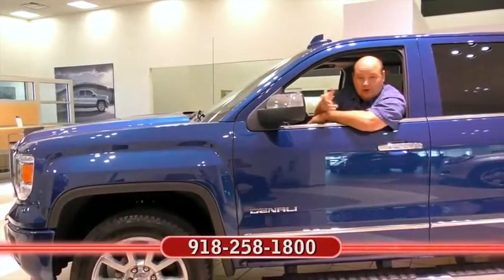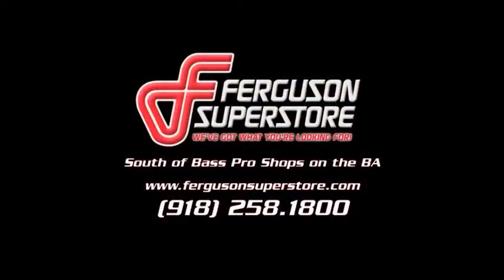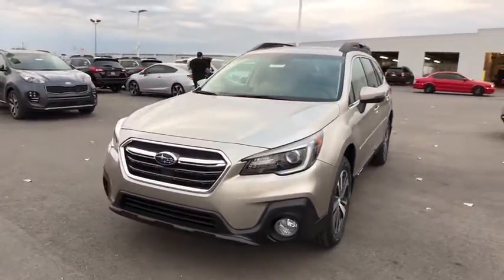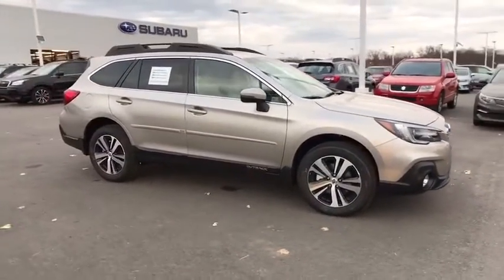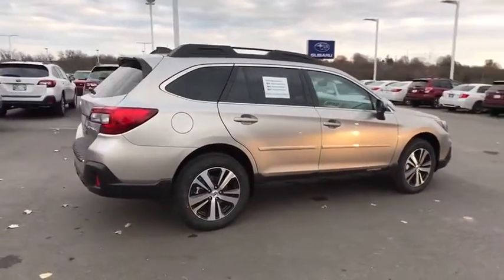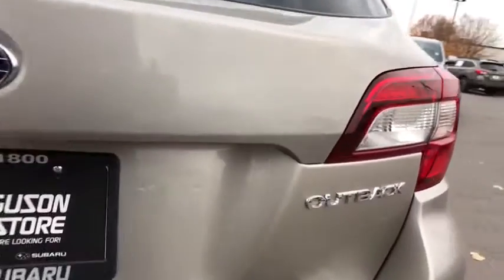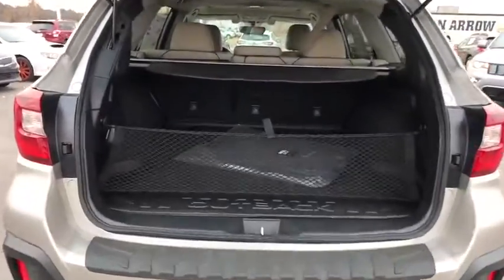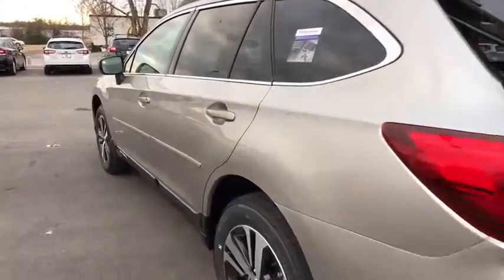2018 Subaru Outback Tulsa, Broken Arrow, Owasso, Bixby, Green Country, OK S80725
2018 Subaru Outback

Ferguson Superstore
1601 N Elm Place

$2,838 off MSRP! 2018 Subaru Outback 2.5iPriced below KBB Fair Purchase Price! 32/25 Highway/City MPGAt Ferguson, we are Upfront and Simple. We offer our best price to everyone, the first time. The only additional fee you pay is a $379 documentation charge.